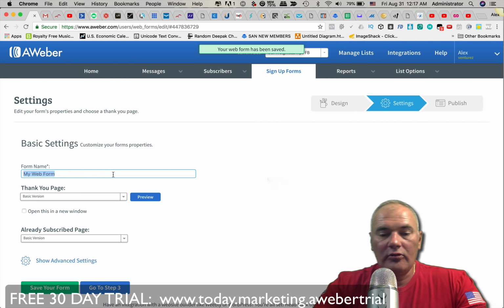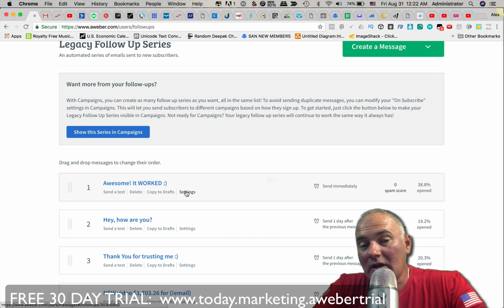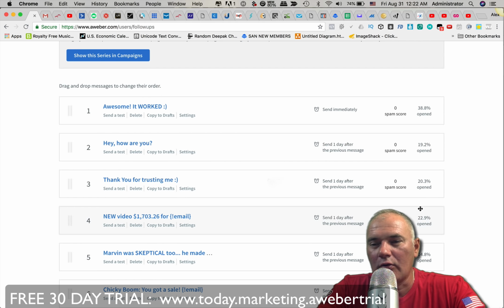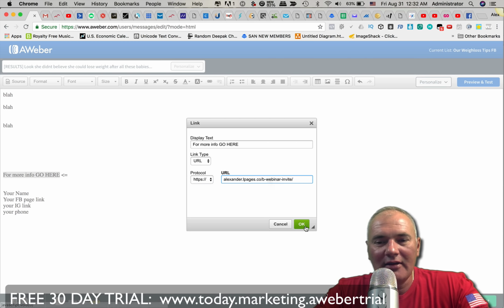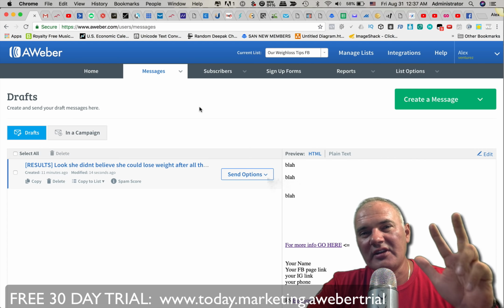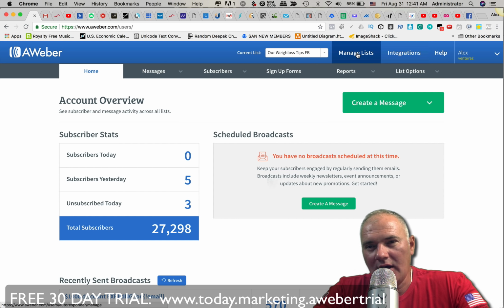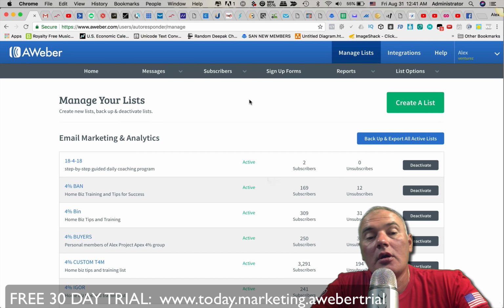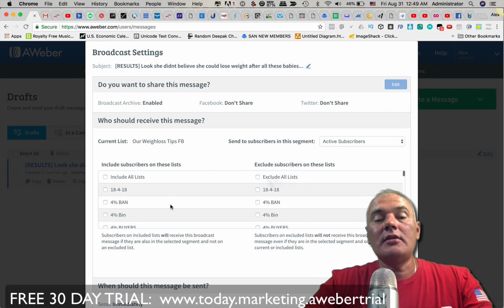How To Setup Aweber Autoresponder For Maximum Profits - Aweber Review + Email Marketing Tips 2018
How To Setup Aweber Autoresponder For Maximum Profits - Aweber Email Marketing Tips 2018

In this short Aweber Autoresponder tutorial review video  you will learn how to quickly setup aweber autoresponder for maximum profits, how to send campaigns and monetize all your clicks so that you can be in profit mode fast using aweber autoresponder.

We will also review all this:

1 - How To Create A List in side Aweber (including overall management, automation, etc)
2 - How to Create Messages (including drafts, legacy follow up series, broadcasts)
3 - How To Manage Subscribers inside Aweber(adding subscribers, import history, etc).
4 - How To Create Sign Up Forms
5 - Reviewing Reports inside aweber
6 - How to segment your list and why it's so important
7 - Open Rates and average open rates (specifically in the biz opp industry)

I spent a lot of time on this video so please THUMBS UP and COMMENT if you found it helpful :-)

▼ ▽Testimonials From Clients and Business Partners ▼ ▽

Just as affordable as it is powerful.
All AWeber users get access to our new and improved automation platform Campaigns at no extra cost! It’s now easier than ever to leverage professional automation and create multiple autoresponder campaigns in your account — no costly setup fees or tinkering with a complex automation builder.

Segment your subscribers using tags and trigger the perfect message to be delivered at the perfect time. Segmented emails drive sales and boost engagement. Use AWeber to build a funnel that converts.